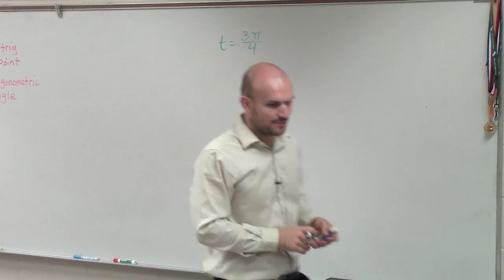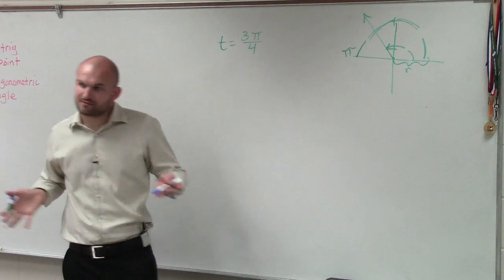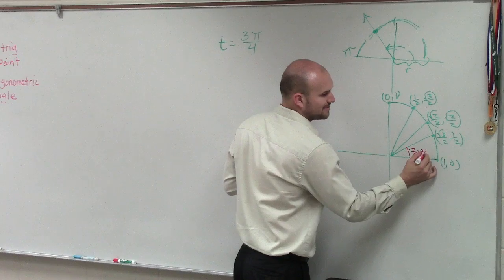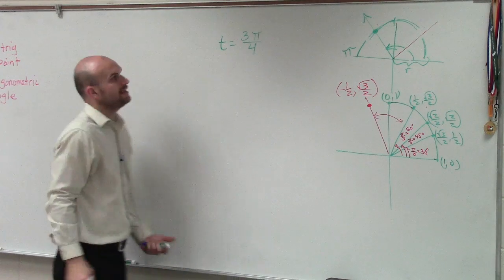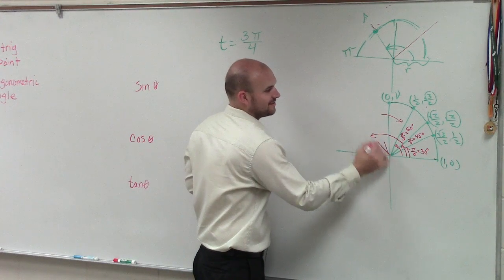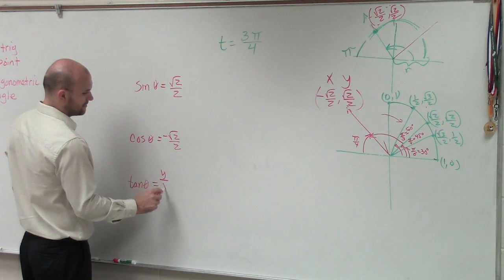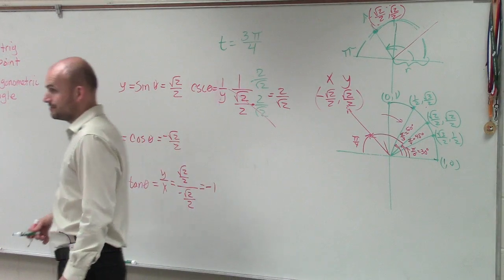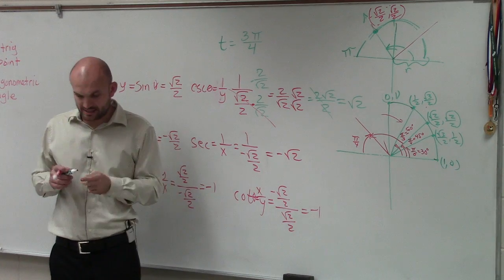Evaluating for all six trig functions for a point on the unit circle